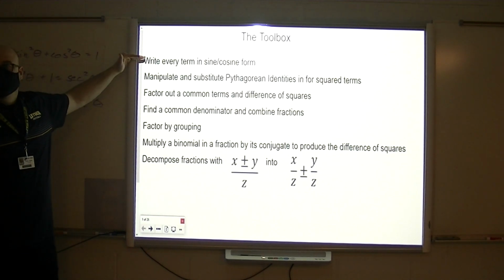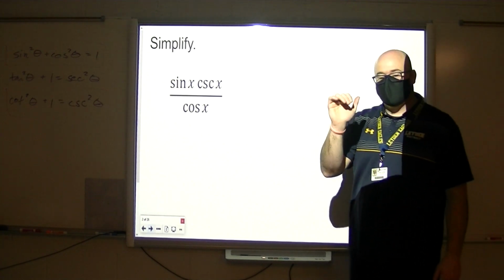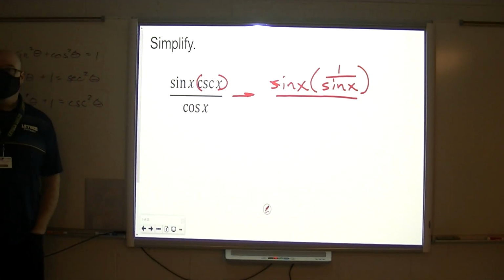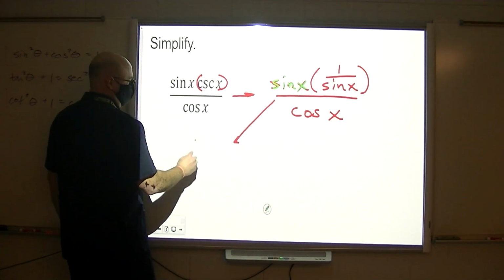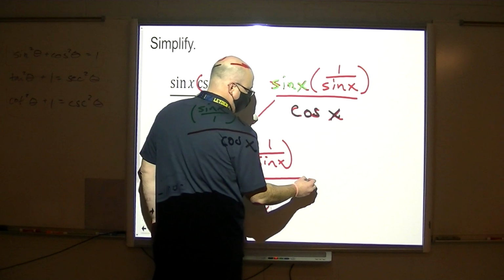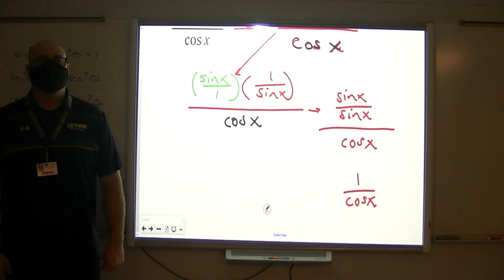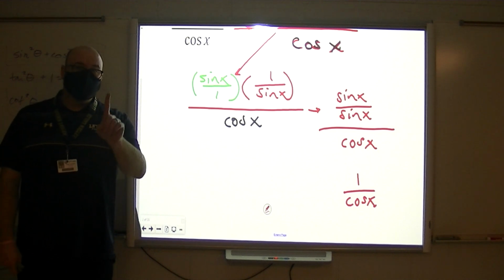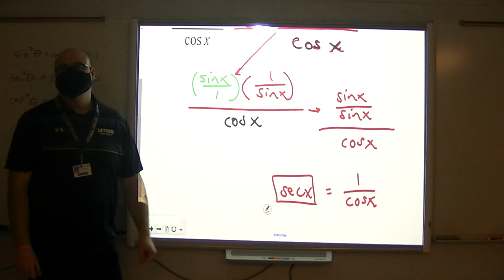Simplifying Trig Expressions Example #1